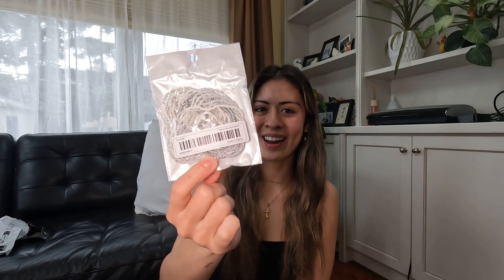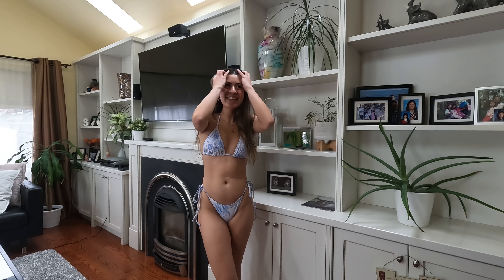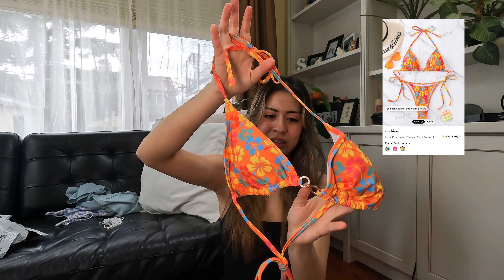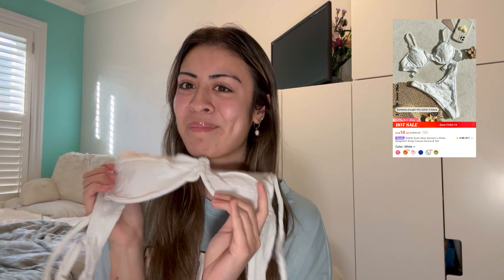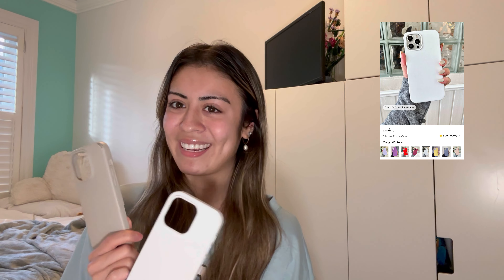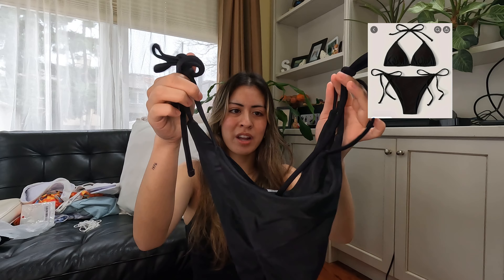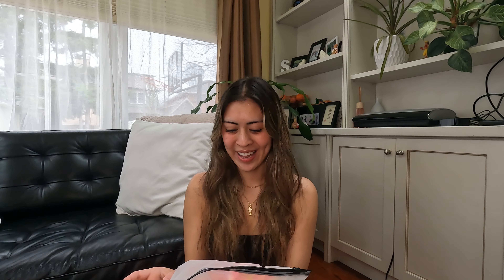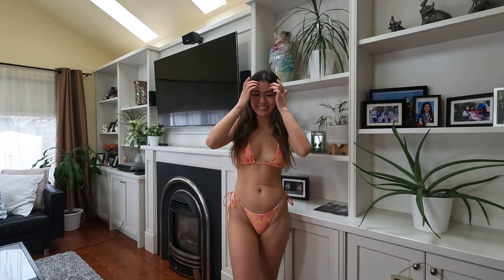Summer Shein Try-on Haul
It's almost summer!! Hope you enjoyed my summer haul ☀️